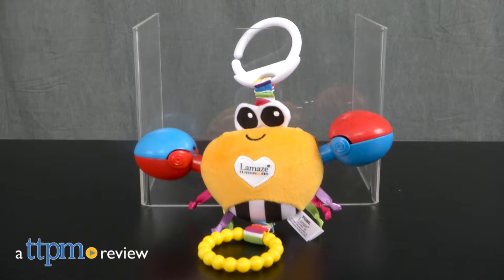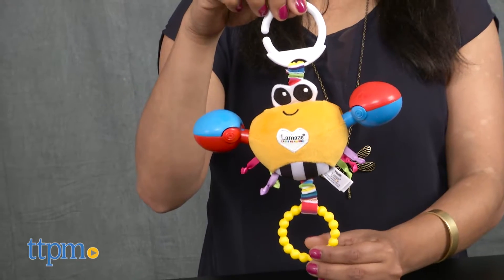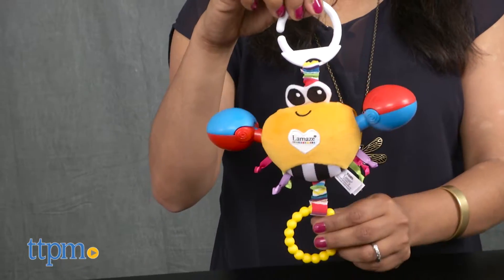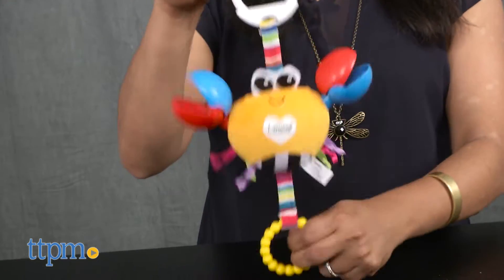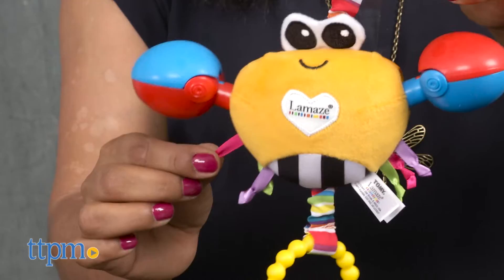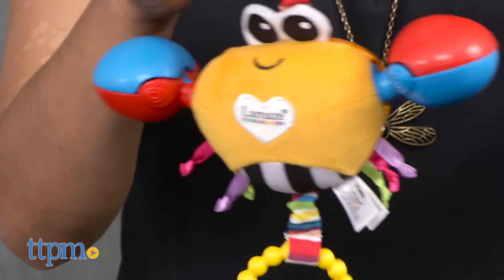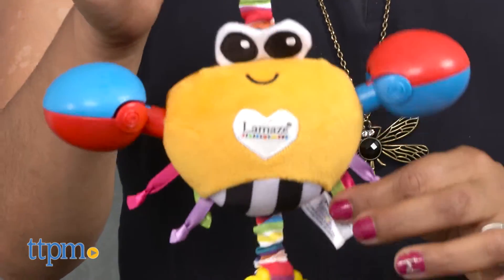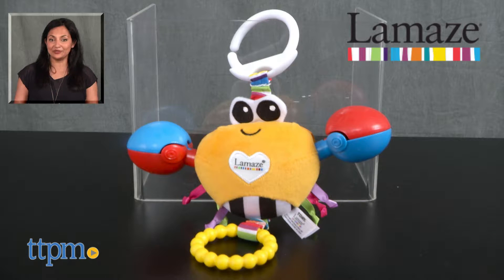Lamaze Clackety Claude from TOMY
Lamaze Clip & Go Clackety Claude. Adorable crab baby toy with claws that move at the pull of a string. Baby can explore different materials, sounds, and colors. Easily attaches to a stroller, carrier seat, diaper bag, and more. Gender-neutral toy for babies, birth and up. Great baby shower add-on gift. For full review and shopping info

Product Info:
Lamaze Clip & Go Clackety Claude is a crab that features claws that move and make noise at the pull of a string. Baby can explore different materials and sounds on this adorable, colorful toy. There are ribbon knotty legs and high-contrast patterns and colors. This easily attaches to a stroller, carrier seat, diaper bag, and more. This is a gender-neutral toy for babies, birth and up, from TOMY's Lamaze brand. Spot clean.